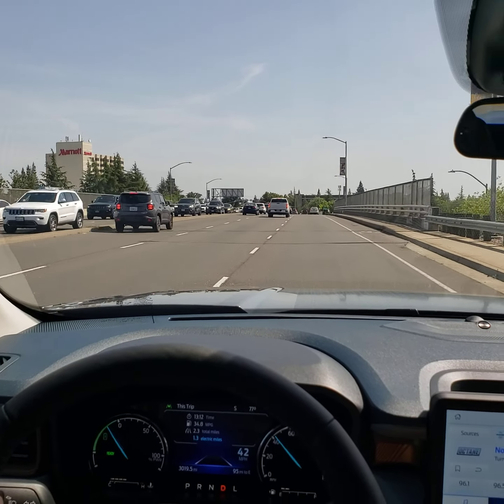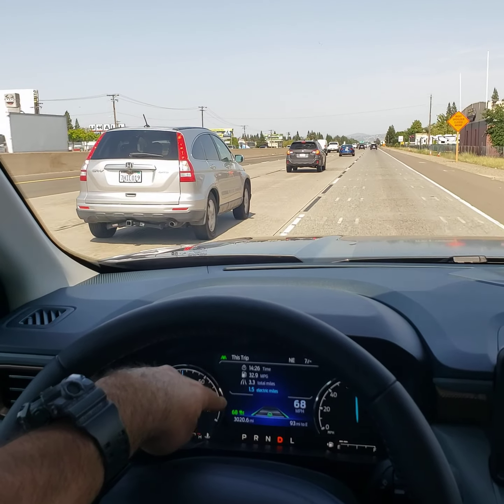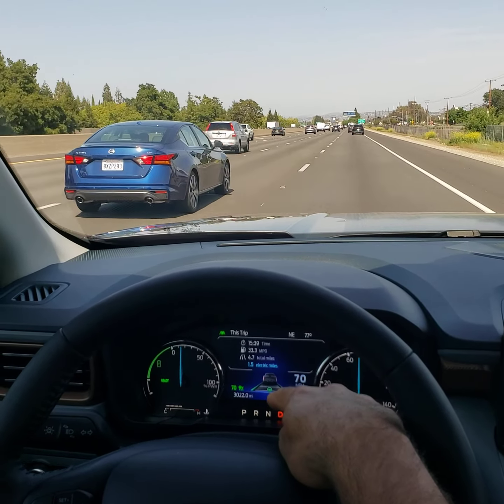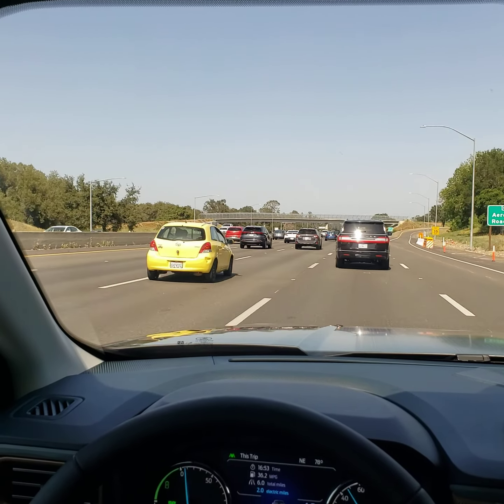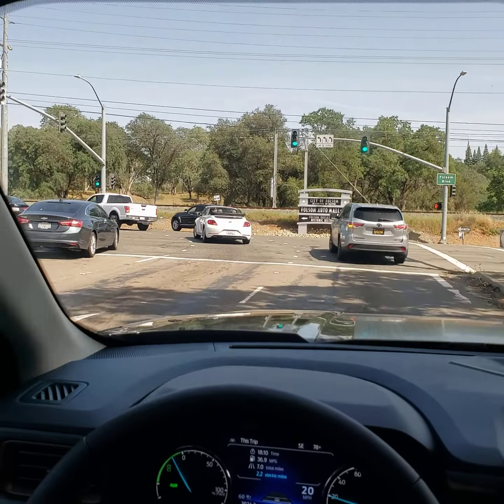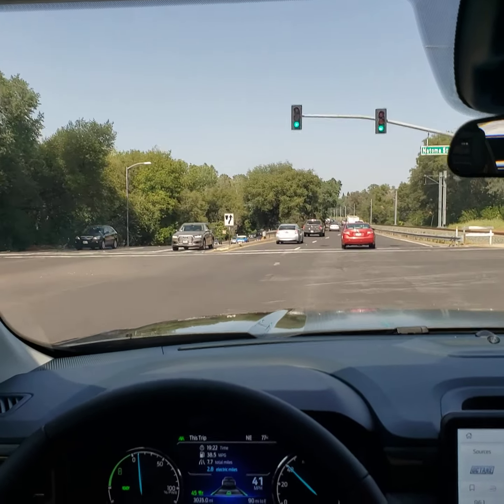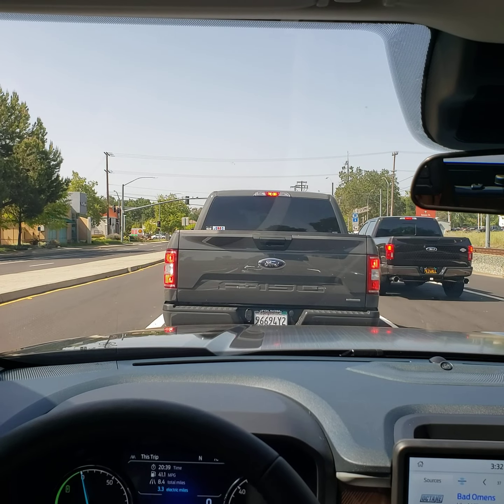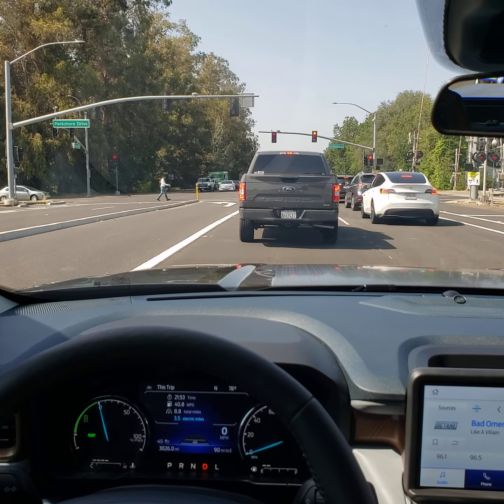2022 Ford Maverick CO-PILOT 360, radar cruise and lane keep assist demo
This video will demo the 2022 Ford Maverick Co-Pilot 360 active features such as the lane keep assist, radar cruise as well as the active braking feature.  You'll see what it is like to use these options and have your Maverick steer, brake, speed up and slow down all on its own.  Please join us for the ride!